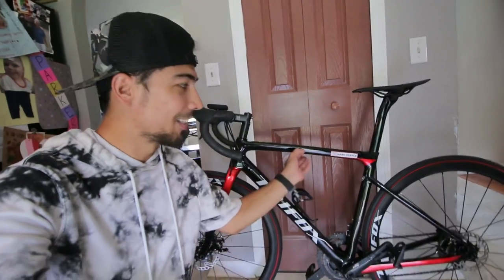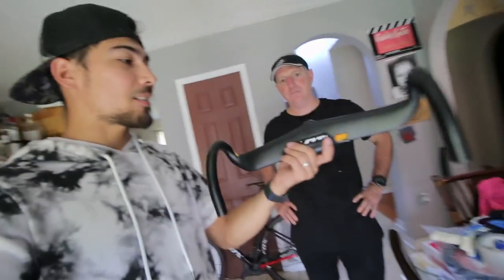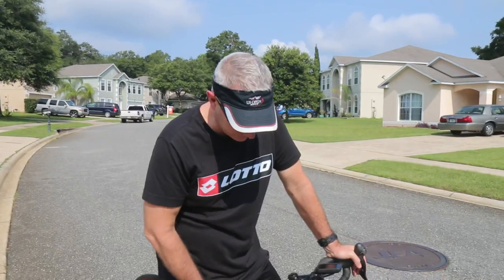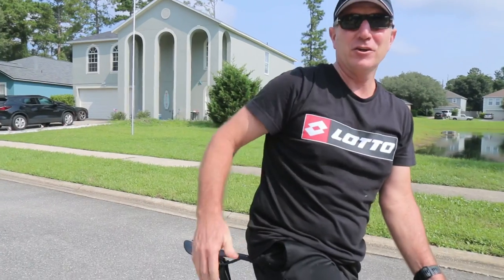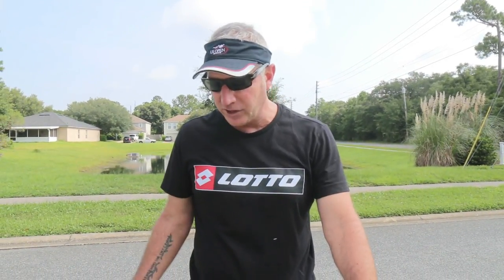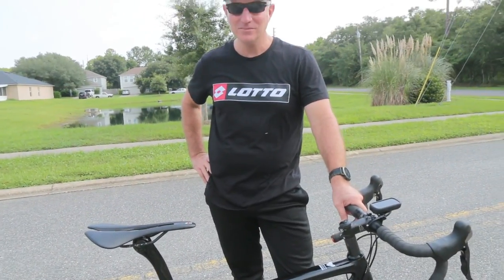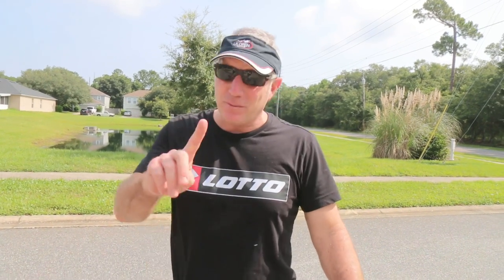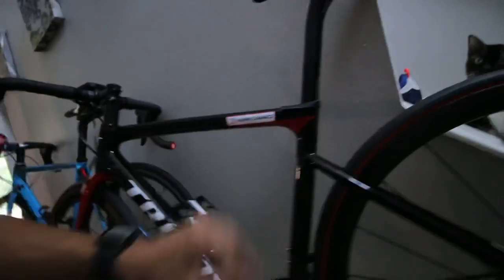PRO CYCLIST | FORMER CHAMPION TESTED MY CHINESE CARBON ROAD BIKE TRIFOX X16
PAUL PISANI A FORMER CHAMPION
PRO CYCLIST AND A BIKE SHOP OWNER TESTED MY
TRIFOX X16 CHINESE CARBON FIBER ROAD BIKE
CHECK OUT WHAT HE THINKS ABOUT IT

INSTAGRAM.COM/MARKCHANCE